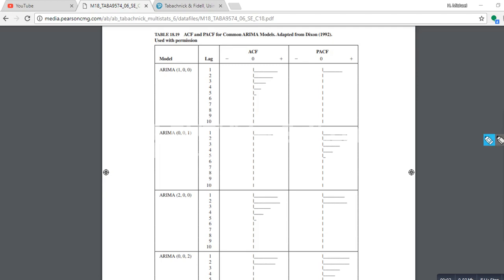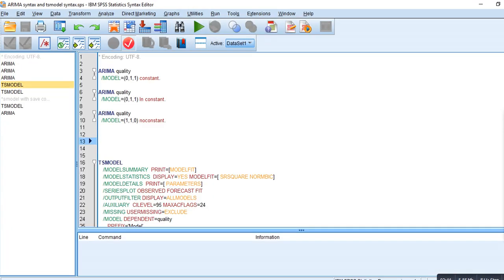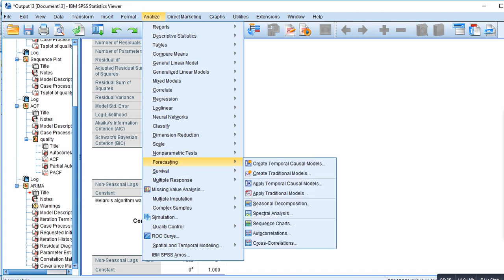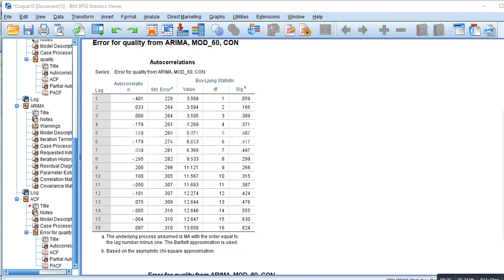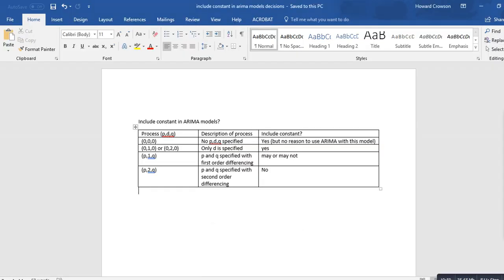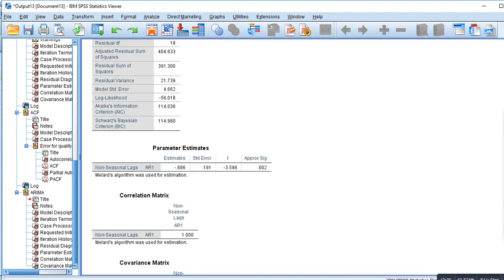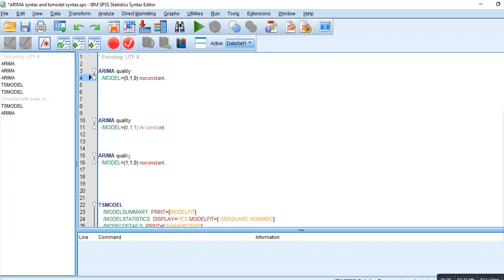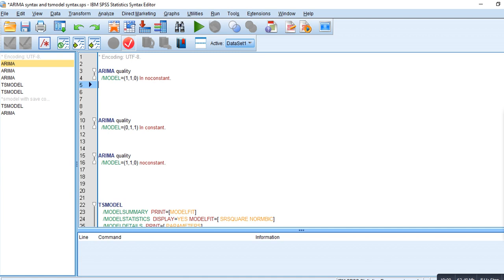ARIMA modeling (video 2) in SPSS: Estimation and diagnosis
This video demonstrates the processes of Estimation and Diagnosis when carrying out ARIMA modeling using SPSS. It includes a review of syntax and the options available when estimating the ARIMA model parameters.

You can download a copy of an SPSS file with the syntax

You can download a Word document with a brief description of the syntax

The demonstrations provided in this video come from Chapter 18 of Tabachnick & Fidell's text, Using Multivariate Statistics (6th edition; The chapter is downloadable from the textbook